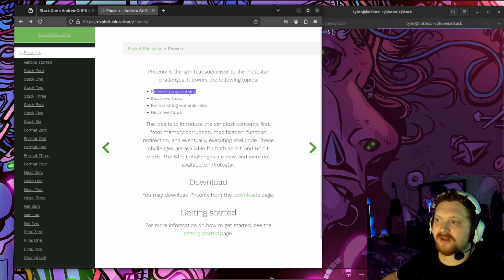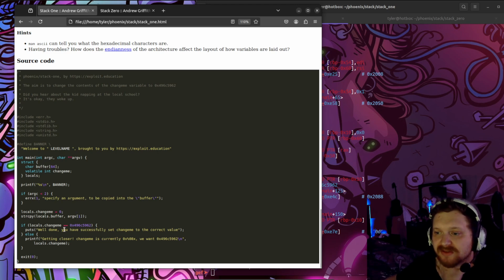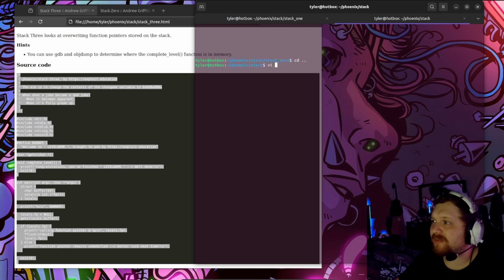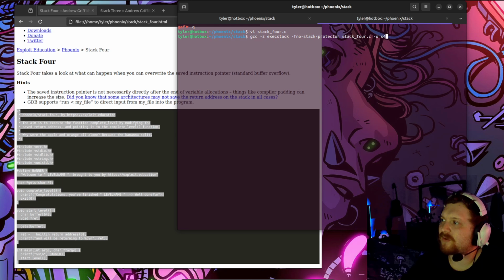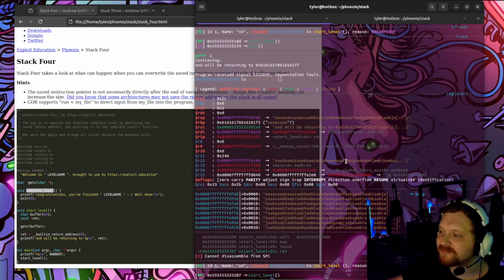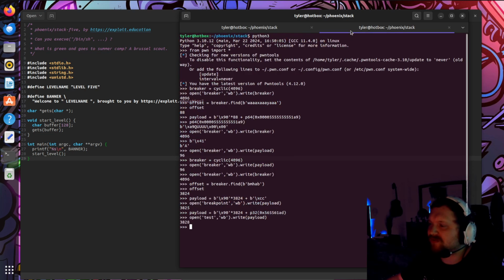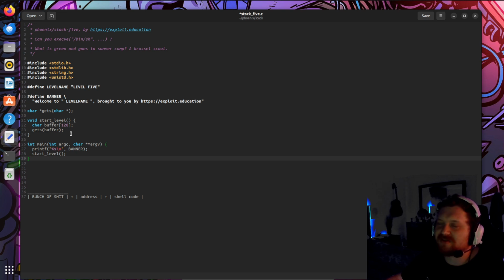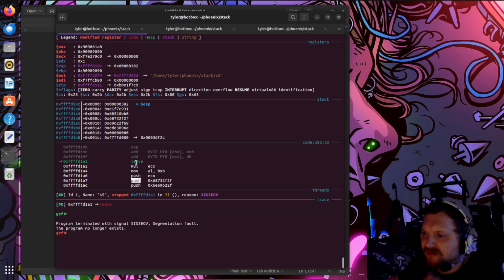Phoenix: Stack Challenges Walk Along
Trying to solve software exploitation challenges from the Phoenix series by exploit.education (originally streamed on twitch)

Hopefully you found this interesting! I'll probably follow up with a stream or two dedicated solely to trying to understand the final concepts better.

And I call these a walk along not a walkthrough because I am not an expert and these are not well polished tutorials by any means. My hope is that is someone out there is deeply stuck or confused they could watch these and learn more about how to try and find answers, and how to think about solving the problem or spotting issues.

There are tons of amazing experts who already have well edited walk through a showing elegant solutions to a lot of problems. But what you don't see and what is very helpful is all of the failure and thought process leading up to the solution.